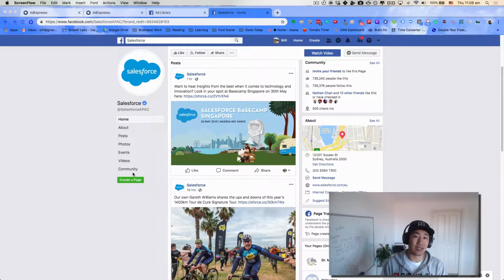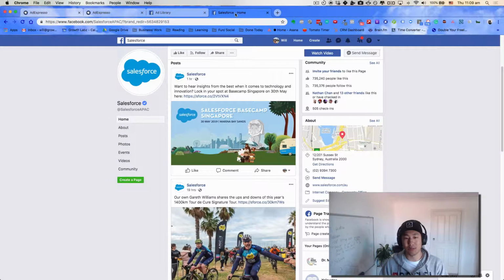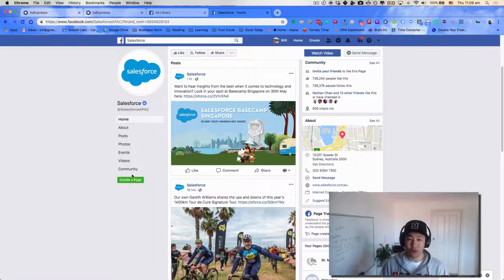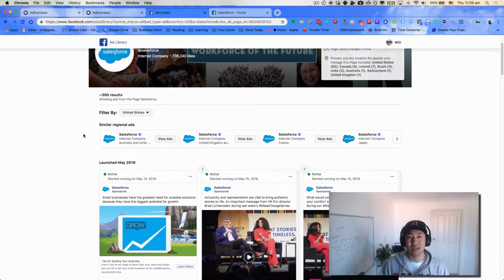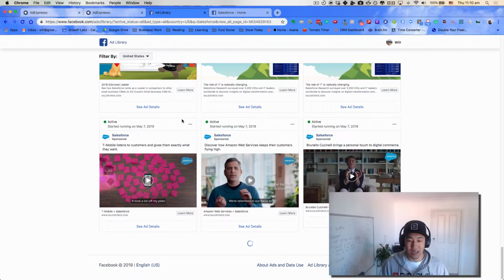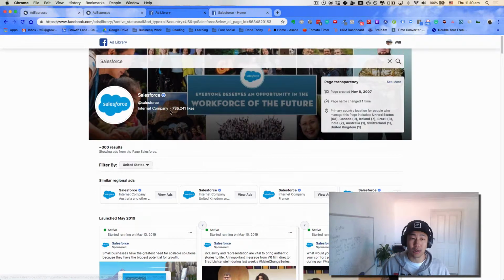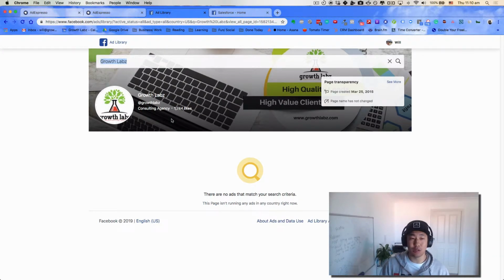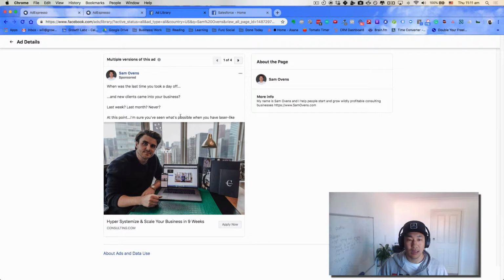How To Spy On Your Competitor's Ads (updated tools)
I was trying to get some inspiration to write copy for ads yesterday, and saw that the "info and ads" link went missing from FB pages...

Did a bit of digging, and found that they've made everything much easier to use, and much more powerful as well!

Check out the new FB Ads library!